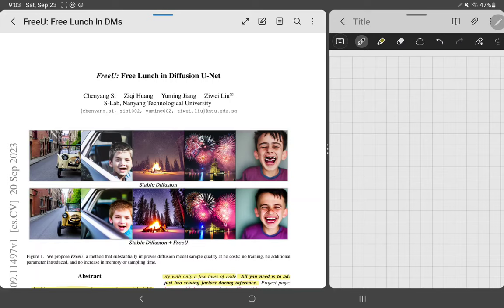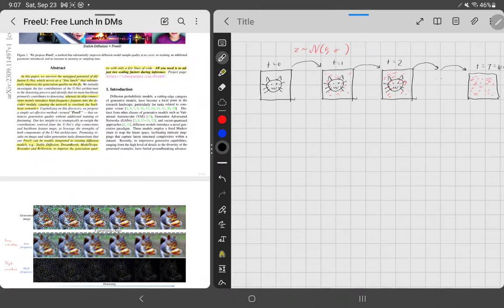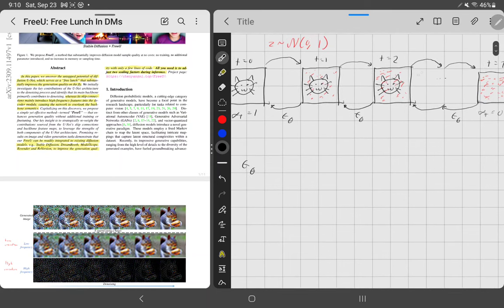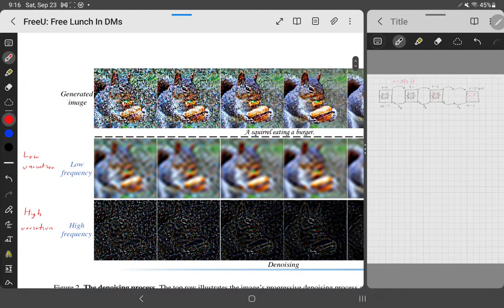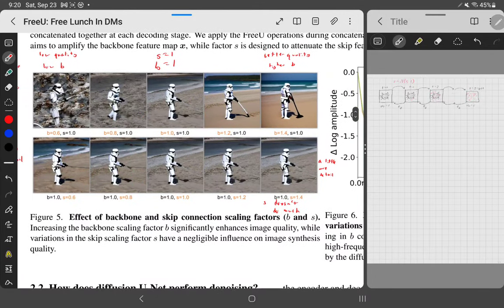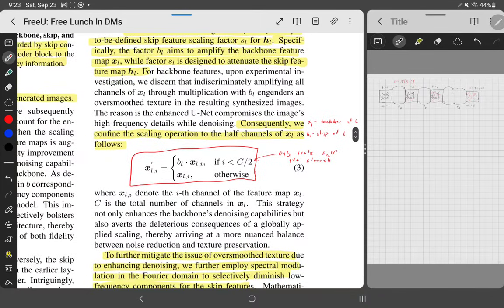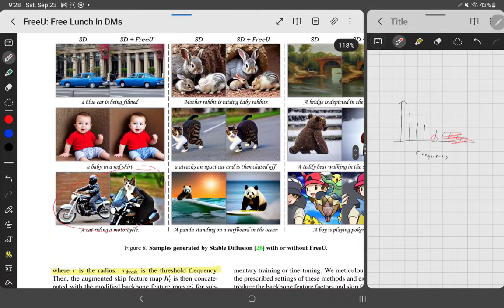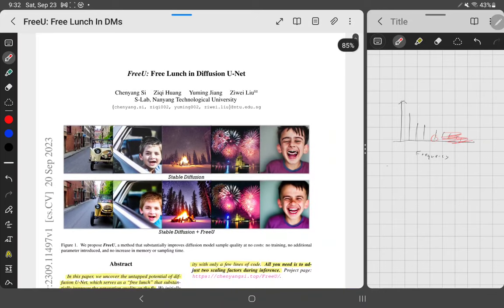FreeU: Free Lunch in Diffusion U-Net Explained